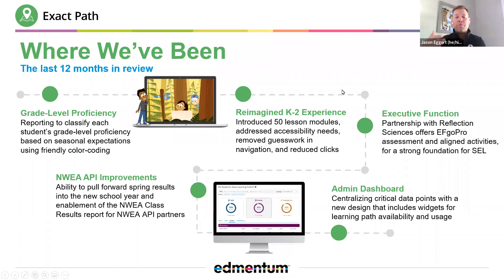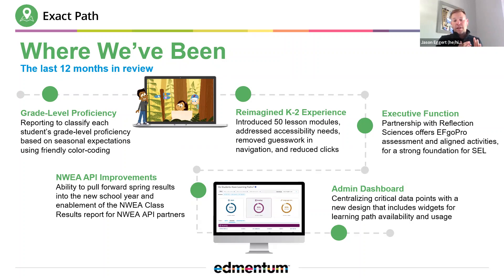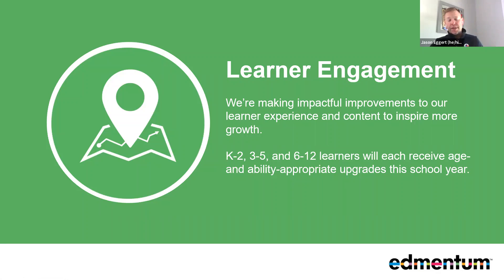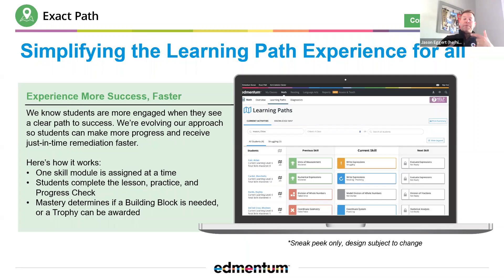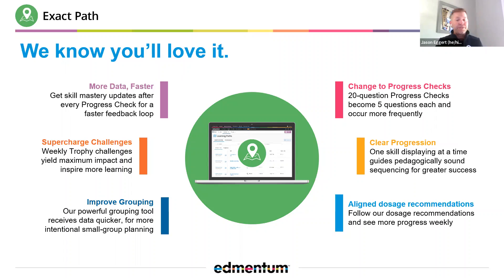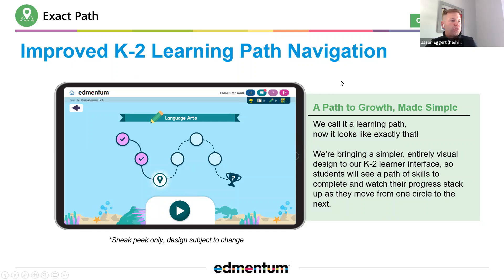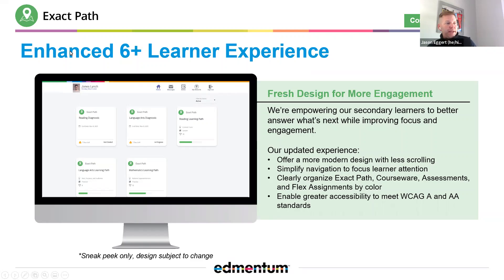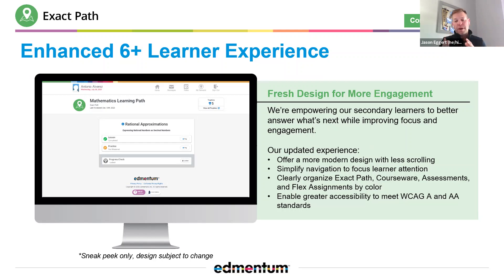Exact Path 2022 Summer Updates (part 2 of 2)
This one is all about learner engagement! You will love our new 'one skill at a time' enhancement - students will be mastering skills and earning trophies at lightning speed!